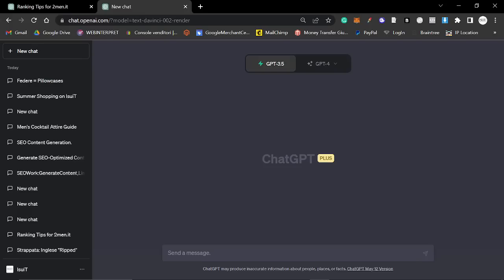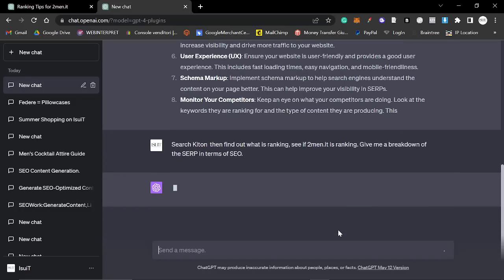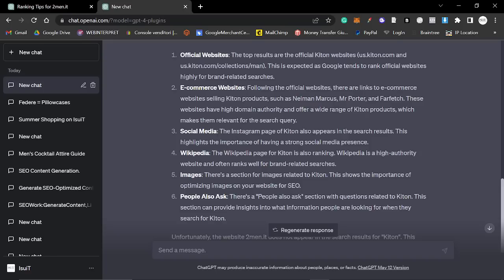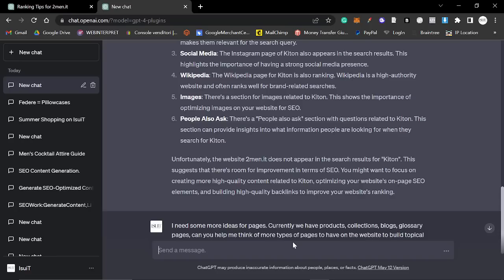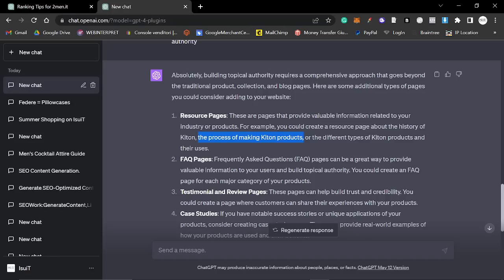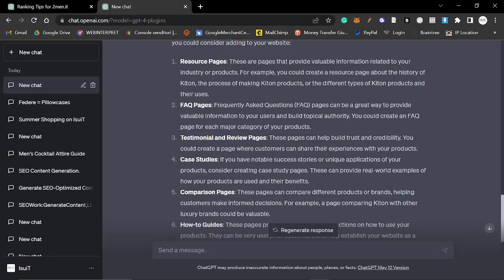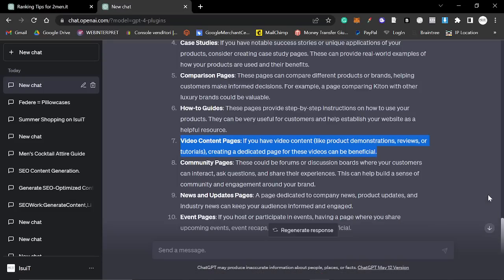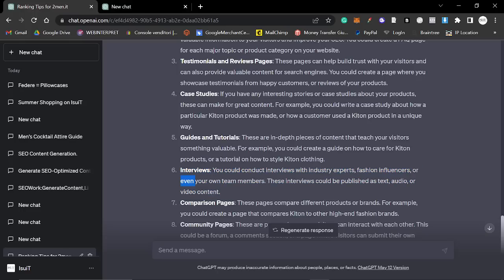I Can’t Get Enough of This ChatGPT SEO Plugin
So ChatGPT plugins have officially made SEO about 100x easier, quicker, and more analytic. Where before you were always at the mercy of human made errors, ChatGPT plugins turn ChatGPT into your own personal AI SEO Digital marketing assistant, which can do all of the complicated research for you

In this video you will see three prompts, which when put together prompt ChatGPT into giving you specific instructions on how to grow your topical authority, for example by creating new pages. This is a great exercise, as most people lack content more than anything else.

Prompt 1:

I want to rank my website 2men.it for the keyword kiton. I already have the page /collections/kiton and blog posts about Kiton. Can you give me some advice to rank further. Maybe some ideas for topical authority etc.

Prompt 2:

Search Kiton  then find out what is ranking, see if 2men.it is ranking. Give me a breakdown of the SERP in terms of SEO.

Prompt 3:

I need some more ideas for pages. Currently we have products, collections, blogs, glossary pages, can you help me think of more types of pages to have on the website to build topical authority

ChatGPT is the best AI SEO assistant for your website! It helps you to improve your website's rank in search engines by providing you with accurate and up-to-date analysis of your website's search engine optimization (SEO) progress.

In this video, I'll show you how to use ChatGPT to improve your website's SEO. I'll also give you a quick overview of the different features of ChatGPT and explain how it can help you to improve your website's ranking in search engines. So don't wait any longer, start using ChatGPT today and see the amazing improvements it can make to your website's SEO!